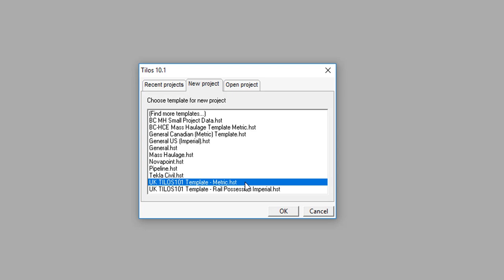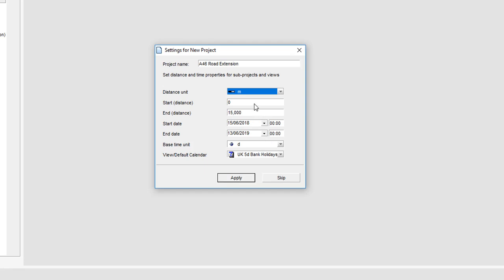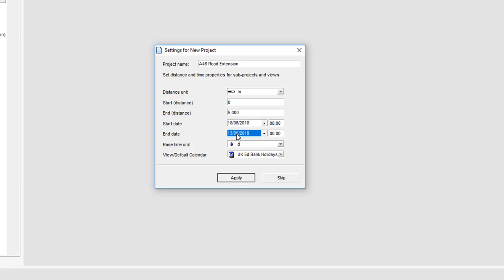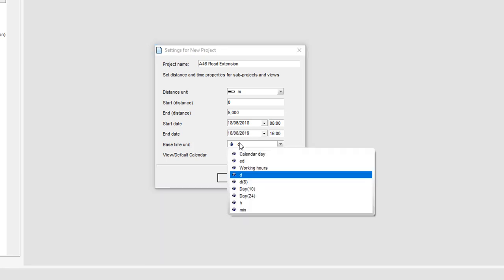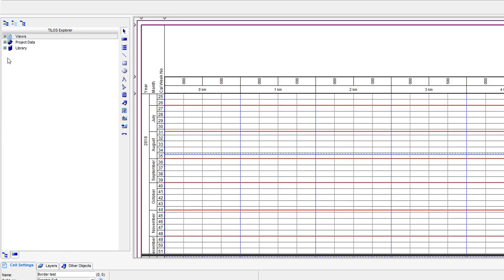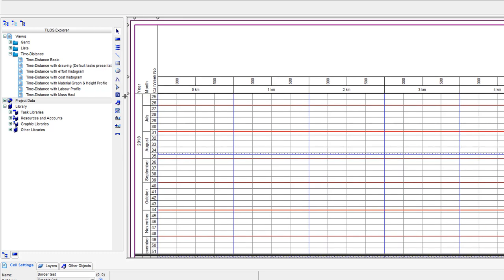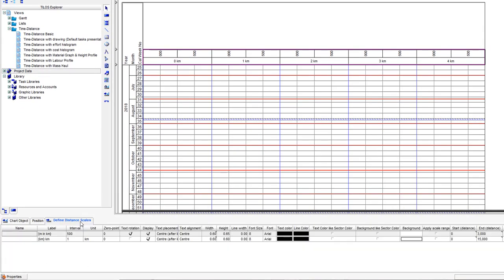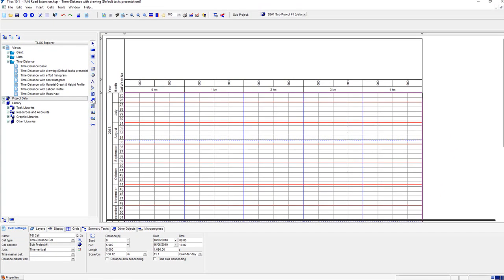Tilos #1 Start a new project